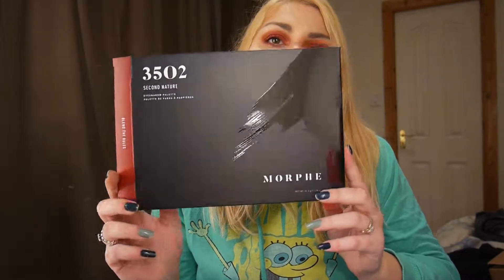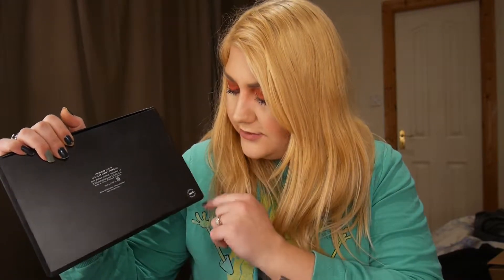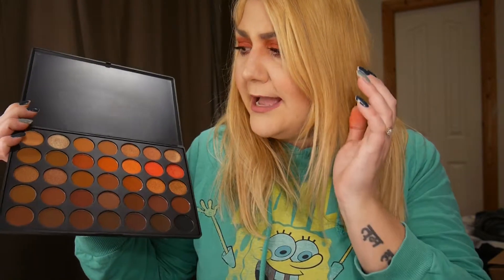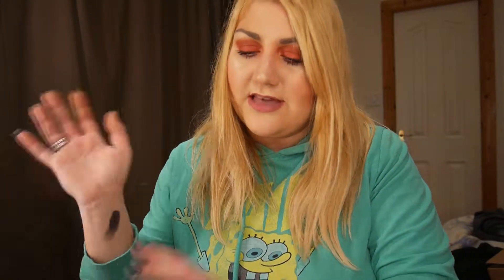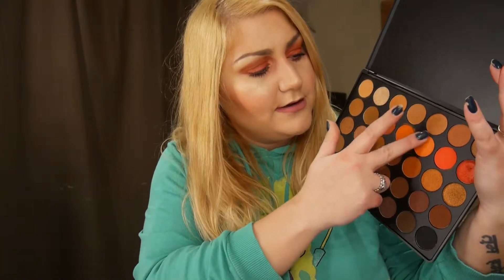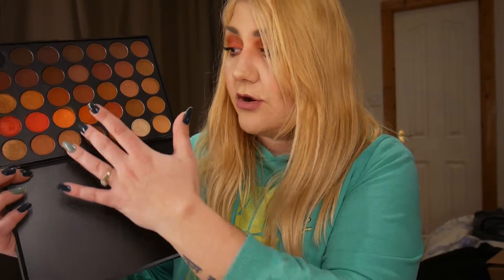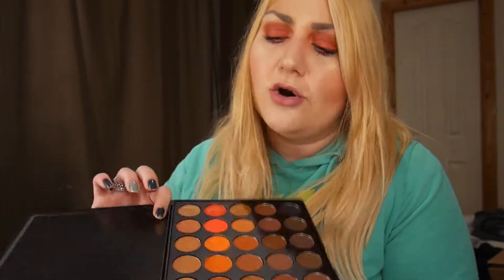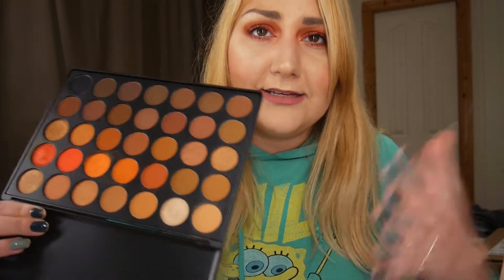MORPHE 35O2 PALETTE~ IS IT WORTH THE HYPE?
Hey babies so todays video is all about the new Morphe 35O2. Is it as great as everyone says? Lets find out ;)